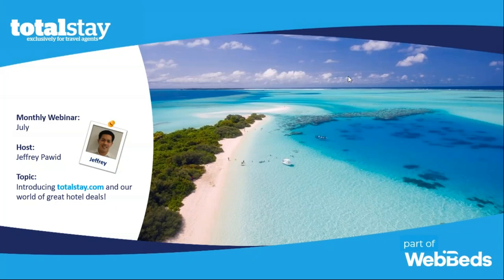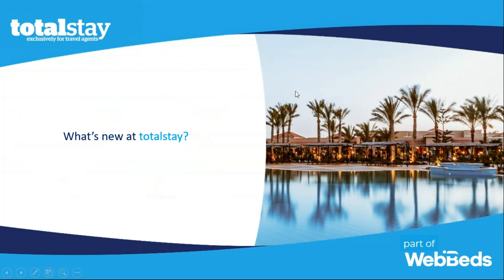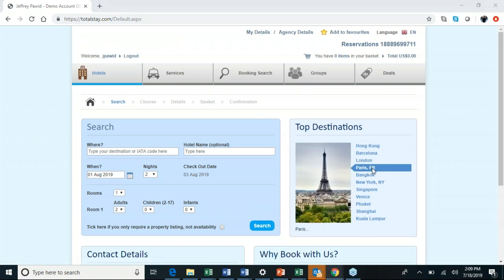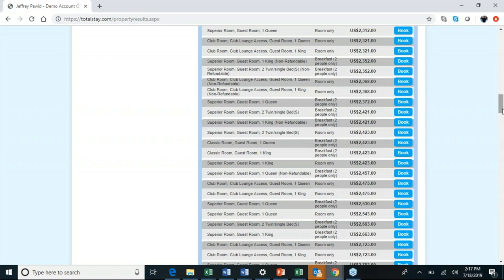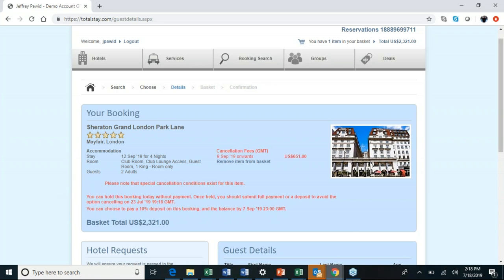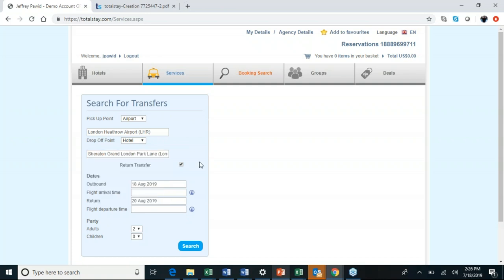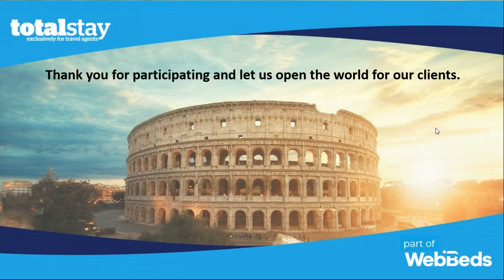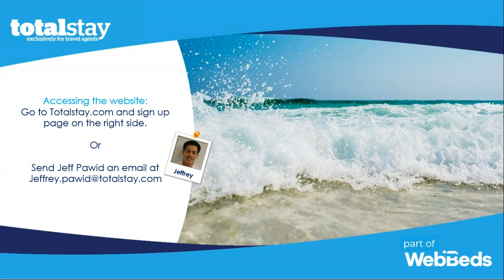2019.07.18 / Learn About WebBeds TotalStay Hotel Booking Platform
Learn About WebBeds TotalStay Hotel Booking Platform